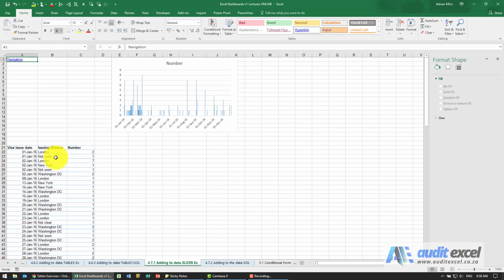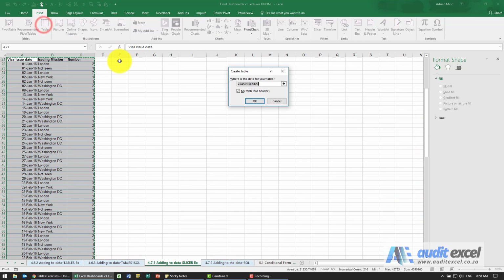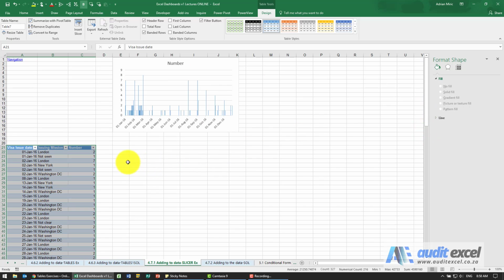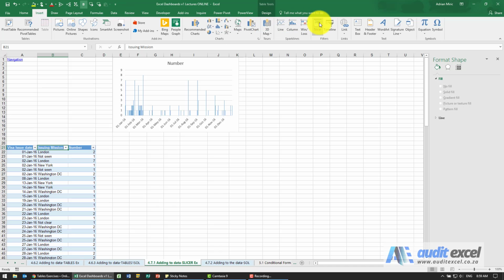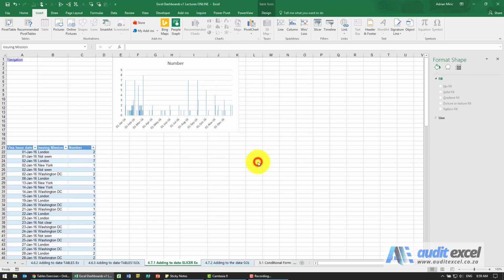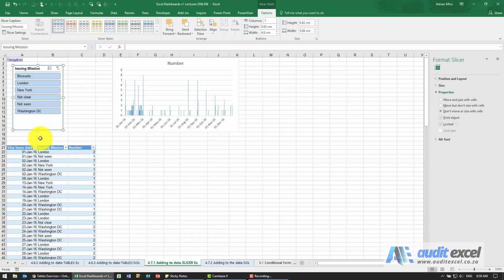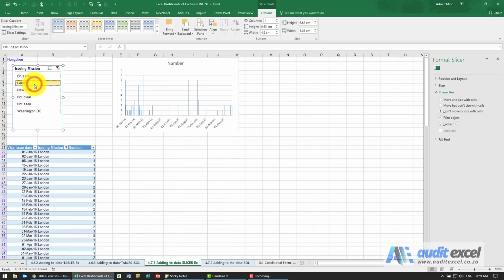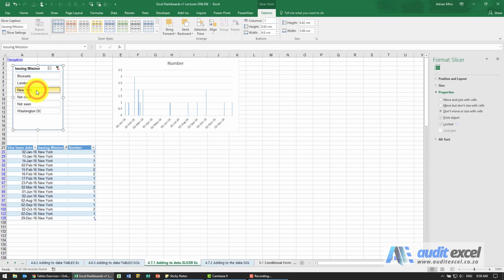Dynamic series in Excel chart- selector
00:00 Create a table
00:17 Create a chart based on the data in Table
00:27 Link a slicer to the chart and data
00:45 Use slicer to select and only show certain items in the Excel chart

How to create a selector that will change the series in an Excel chart and resize the chart to fit in correctly.